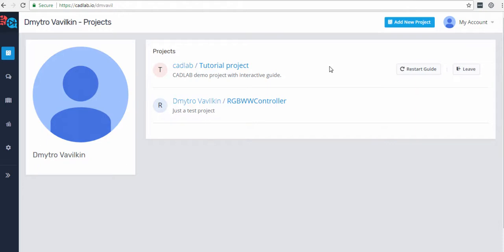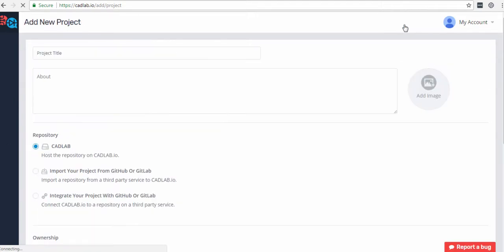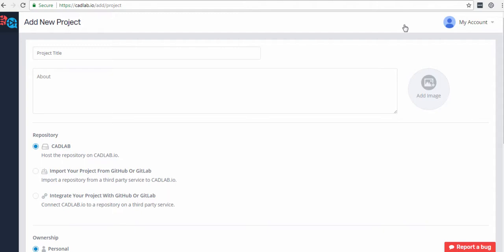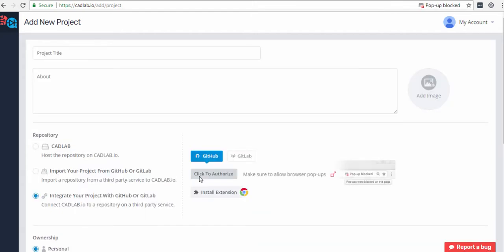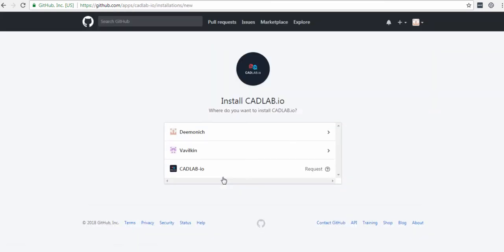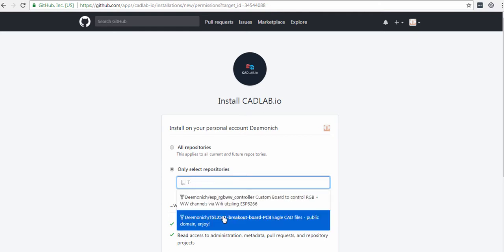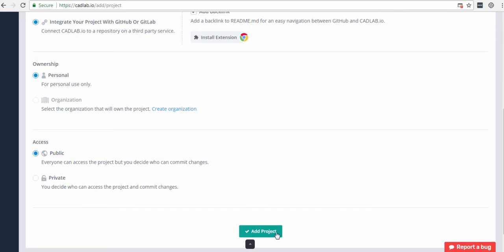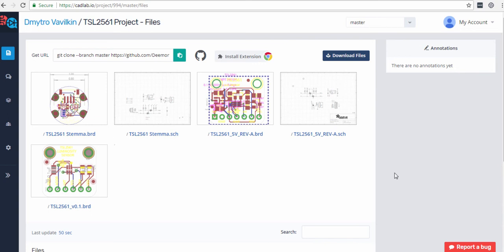Integrating Your GitHub Hardware Projects into CADLAB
Learn how to integrate your Autodesk Eagle PCB projects on GitHub into CADLAB just in a few clicks.
CADLAB.io is a Git-based visual version control platform for PCB design. It supports Autodesk Eagle as of now, with more vendors to be added soon.